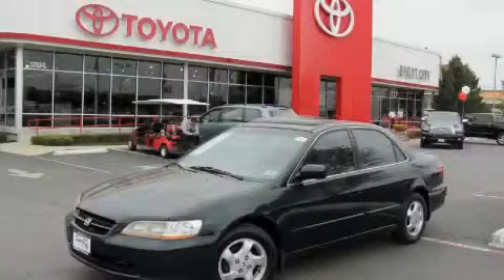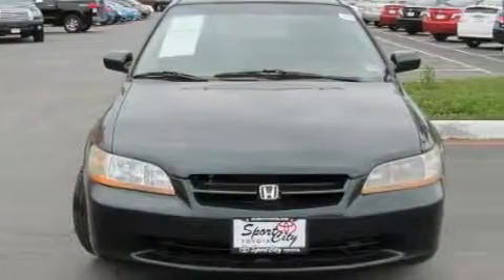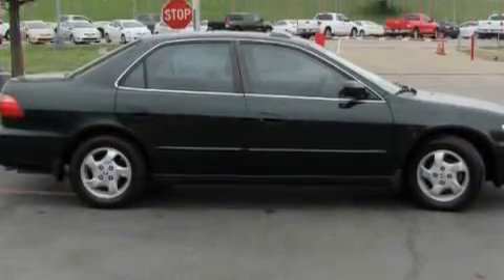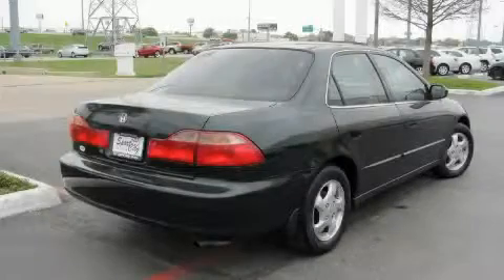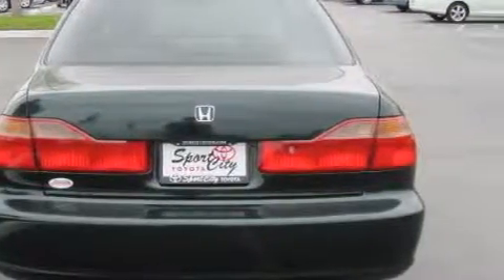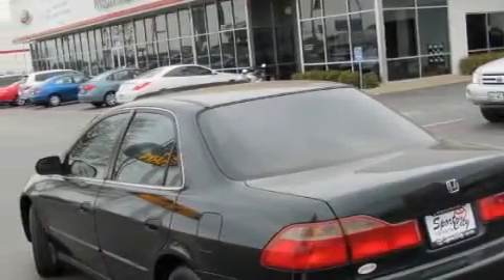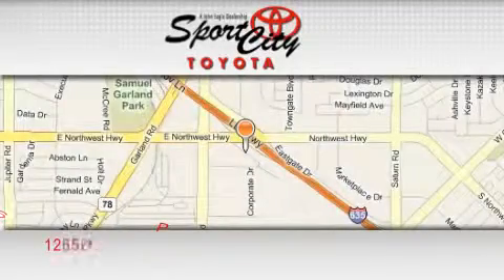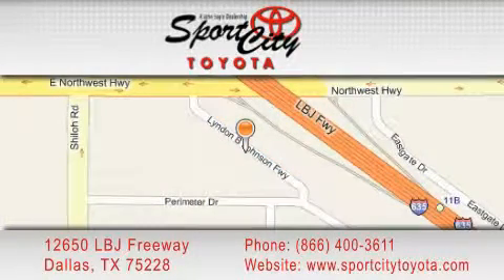Preowned 1998 Honda Accord Sdn Lewisville TX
Year: 1998
 Make: Honda
 Model: Accord Sdn
 Engine: 2.3L 4-cyl VTEC ULEV-certified engine
 Trans.: Automatic
 Exterior: Green
 Miles: 157,003
 Interior: Tan

 Used 1998 Honda Accord Sdn Dallas TX